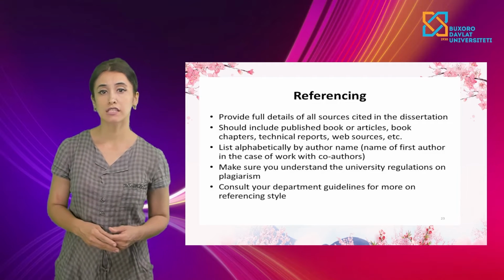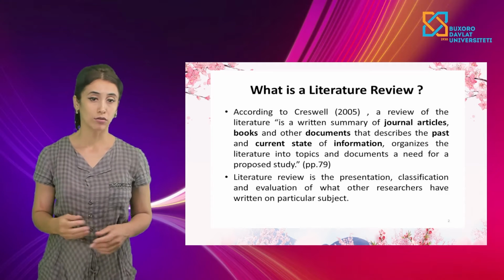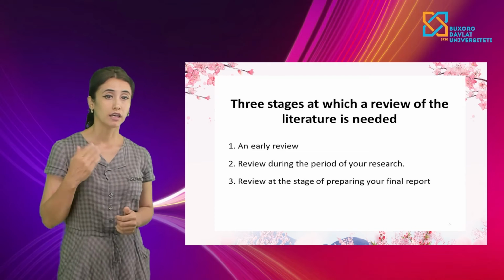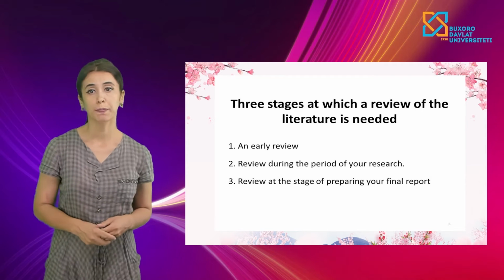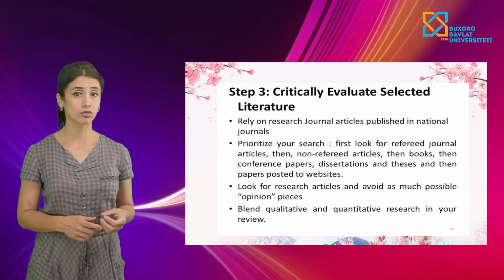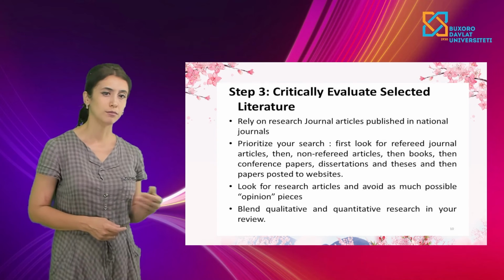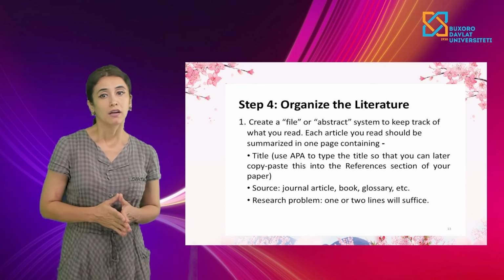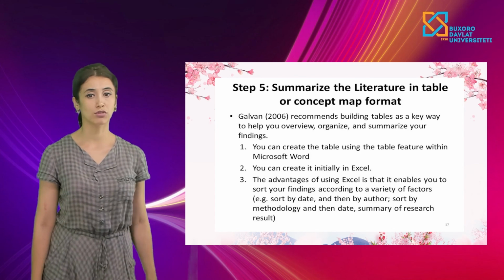Ro’ziyeva Nilufar Xafizovna Referencing in literatura review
Xorijiy tillar fakulteti Tarjimashunoshlik va lingvodidaktika kafedrasi